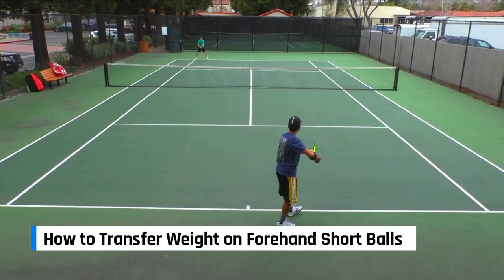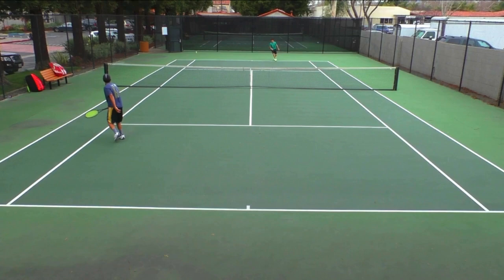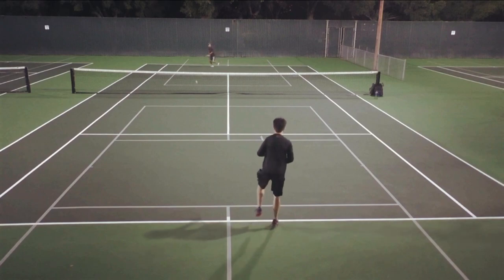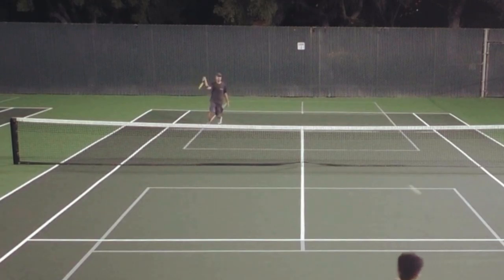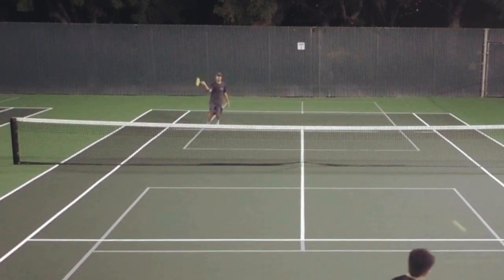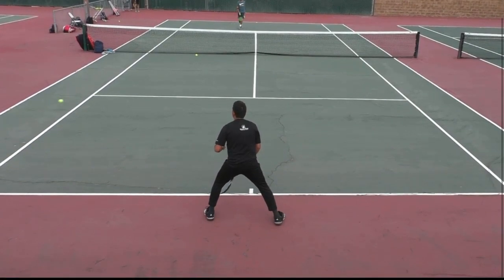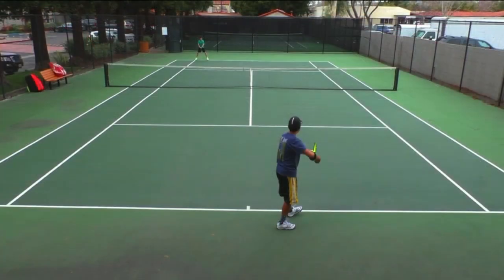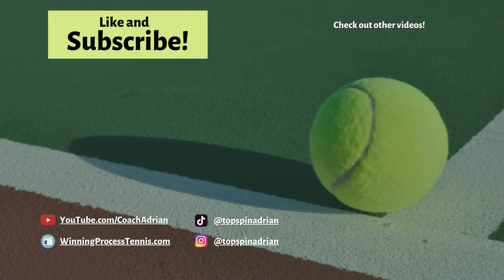How to Transfer Weight and Stay Balanced on Forehand Short Balls - Tennis Lesson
Coach Adrian shows you how to properly transfer weight and stay balanced hitting a forehand short ball in tennis.

0:00 - Intro
0:22 - LPH (Land, Push, and Hit)
1:19 - PHL (Push, Hit, and Land)
3:26 - Forehand Approach Shots
5:36 - Conclusion

8 WAYS TO BE MENTALLY TOUGH

8 WAYS TO BE MENTALLY TOUGH